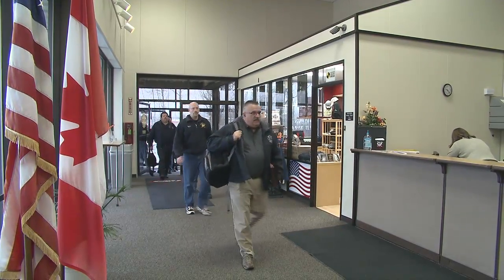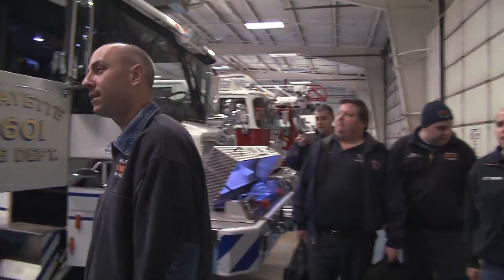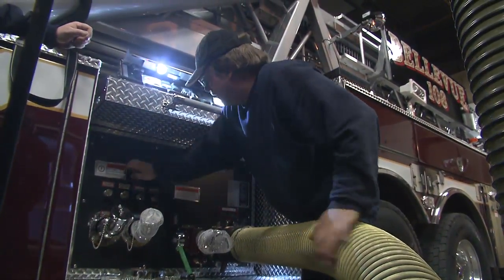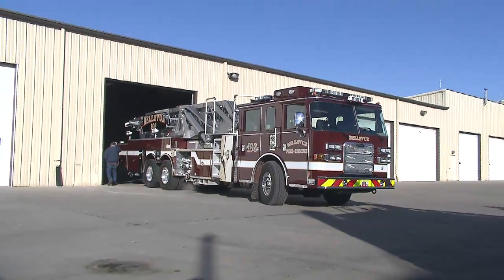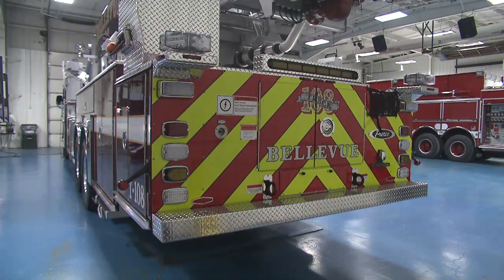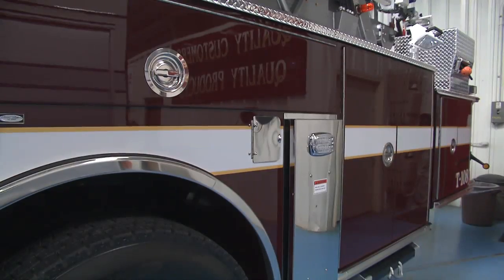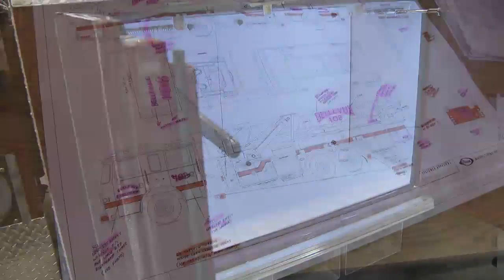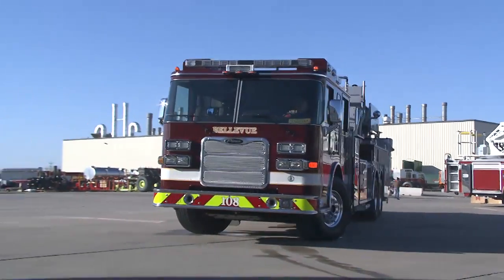Bellevue, PA : Webisode 3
The crew from Bellevue sees their brand-new Pierce for the first time in person. Sales Rep, Jim Sims, gives them some time to enjoy the first moments of "awe" but then it's back to work inspecting the finished product.